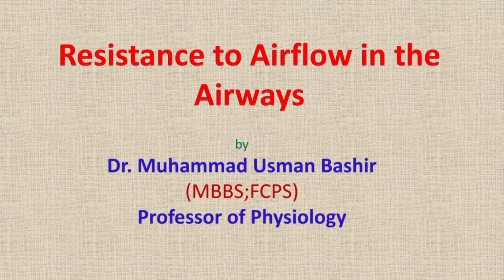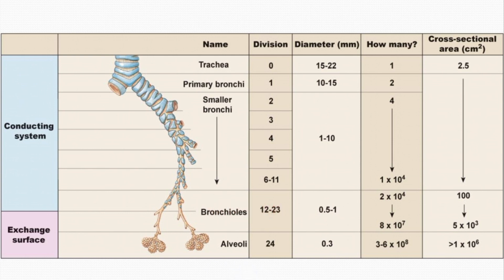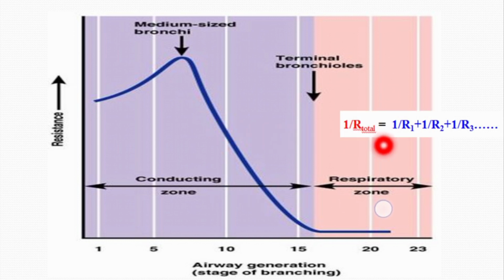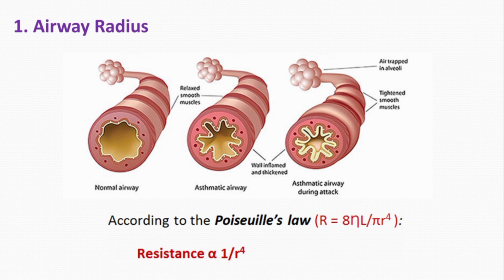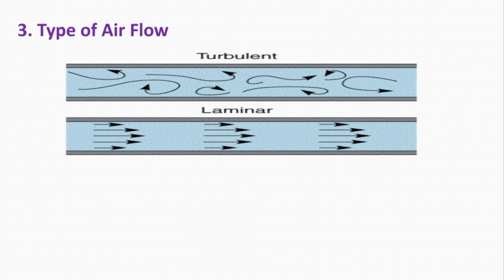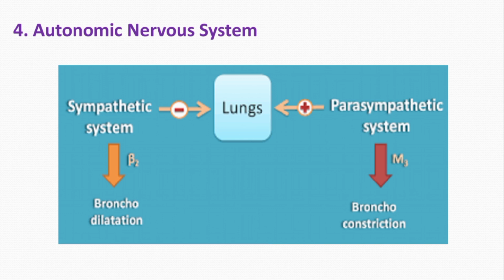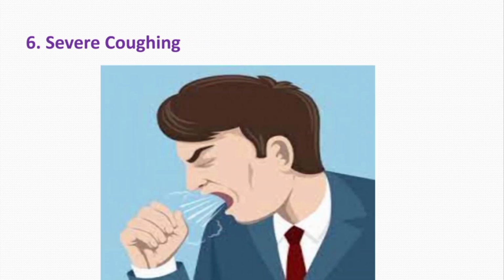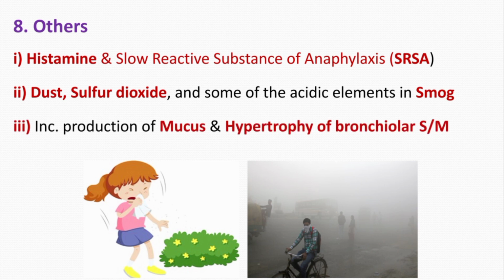Resistance to Airflow in Airways | Physiology of Respiration